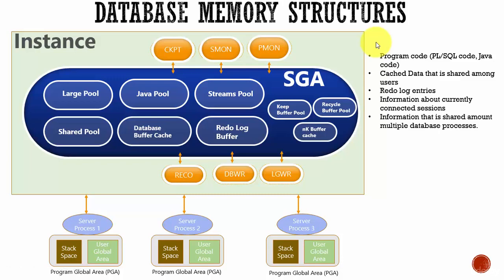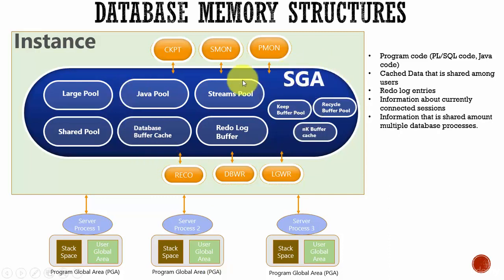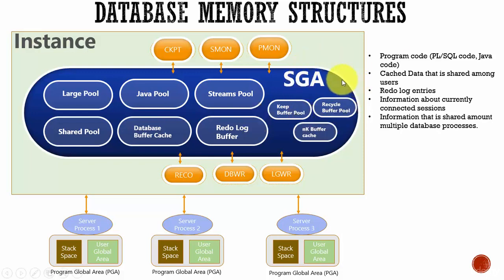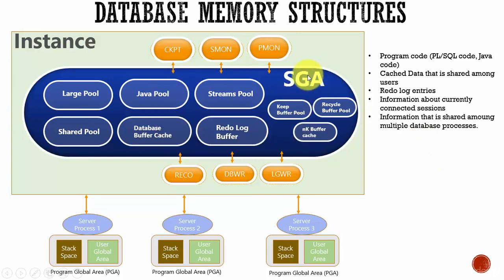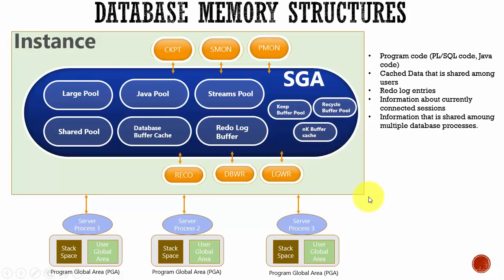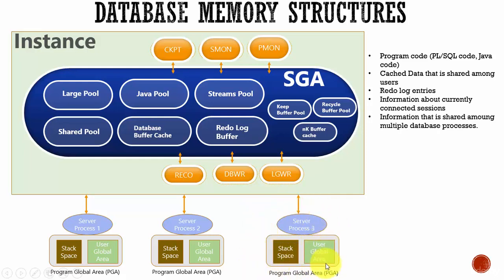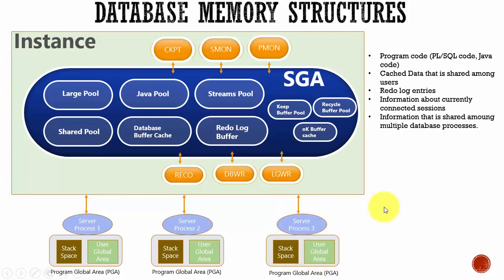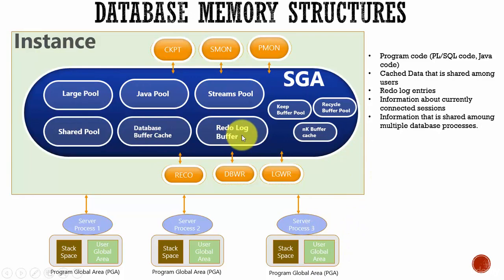017 Oracle DBA Complete Tutorial - Memory Architecture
This video discusses Memory architecture within the Oracle database system.